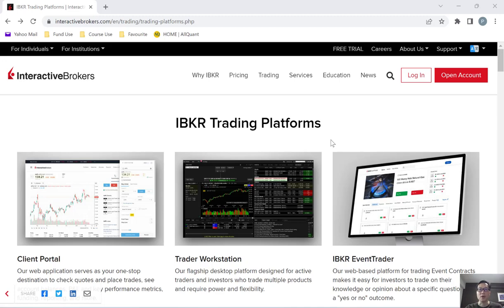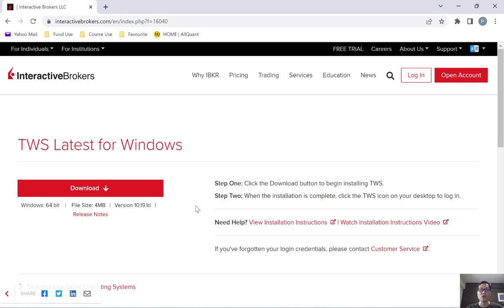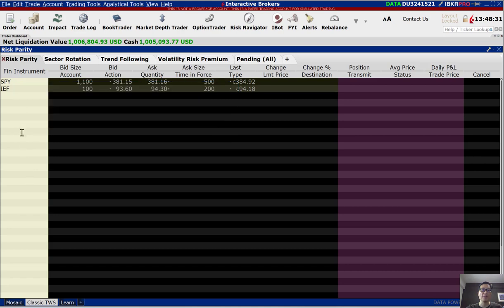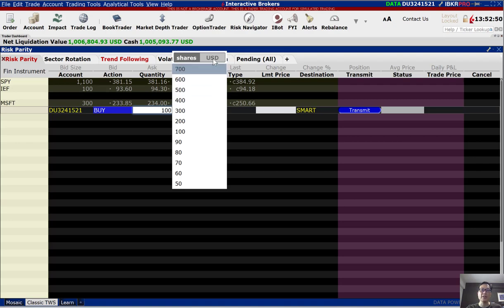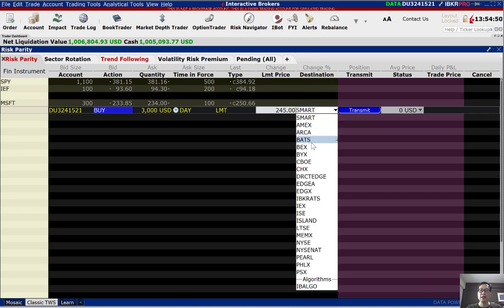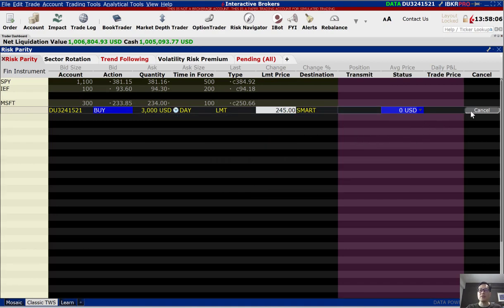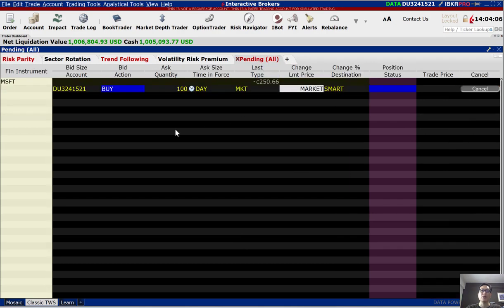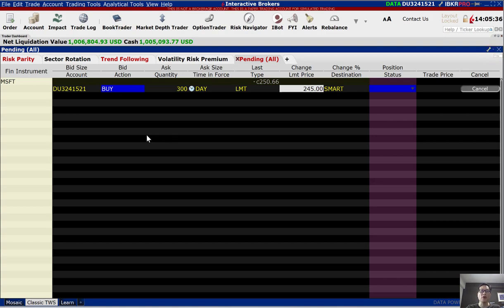How Interactive Brokers Trader Workstation Looks Like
Before you execute your first trade using a new broker, you should learn to use the broker trading platform. If your broker offers one, it is a good idea to familiarize yourself with a paper trading account first. Here's a short video to introduce one of the most powerful trading platforms that we have ever come across, the Interactive Brokers Trader Workstation (TWS).

00:00     Introduction & Disclaimer
00:40     Different platforms offered by Interactive Brokers
01:37     How to download Trader Workstation
03:14     Mosaic vs Classic TWS layout
04:44     How to include new tickers
06:11     How to input trade orders
14:30     How to amend trade orders